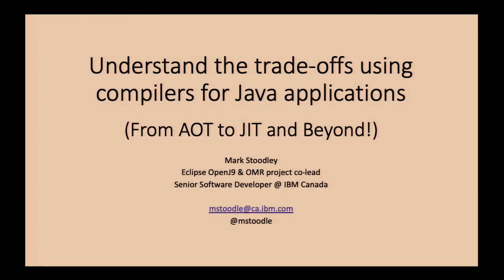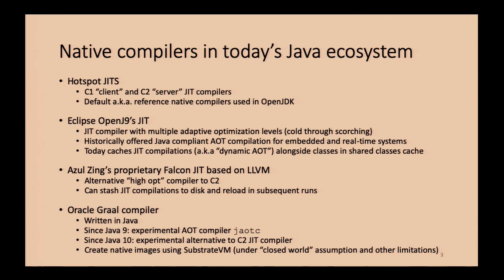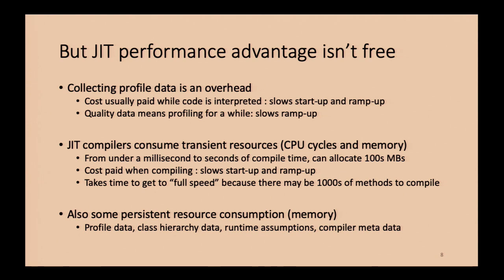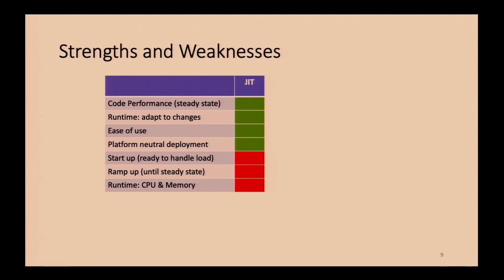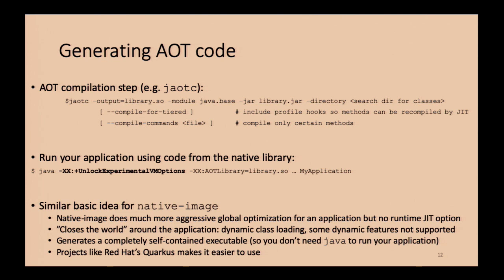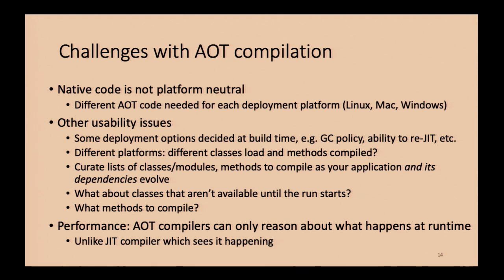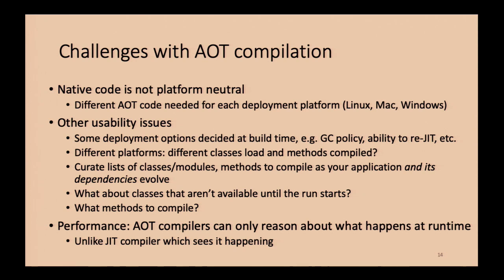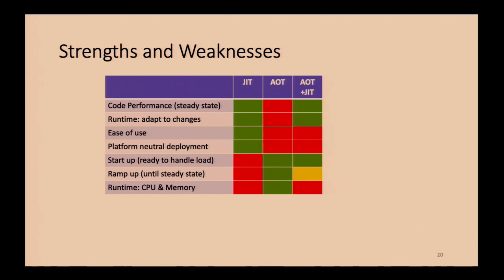2020-01 Compiling Java: from AOT to JIT and Beyond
Presentation by Mark Stoodley:

The Java ecosystem has perhaps the most rich variety of native code compilation technologies of any language on the planet. We have Just In Time (JIT) compilers aggressively profiling and speculating on the state of a running program. There are Ahead of Time (AOT) compilers that generate code before the program runs. We have JIT compilers that cache their code so it won’t need to be recompiled in every run and, soon, compilation services that can perform JIT compilations outside of the JVM process. Are these compiler technologies all equally good at running Java applications? Which should you choose? In this talk, I’ll examine some of the strengths and weaknesses of all these different approaches if you were to apply them in isolation, and discuss how production JVMs are assembling a combination of these tools that work together to provide excellent performance across the huge spectrum of applications written in Java and JVM based languages.